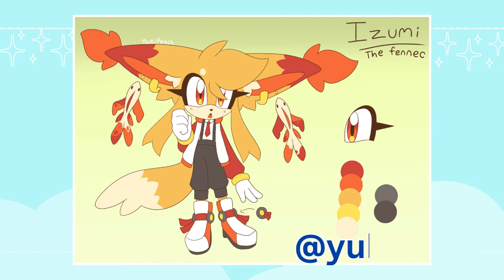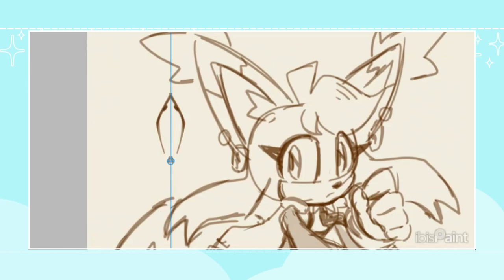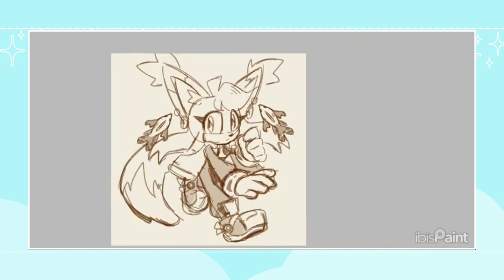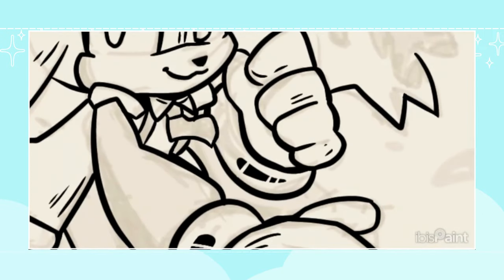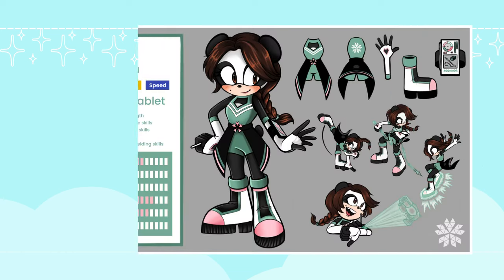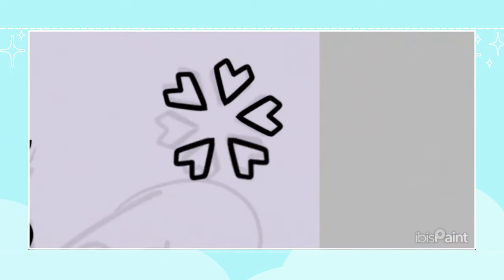I Drew YOUR Sonic OC's! (PT: 4)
What!? Part 4 is out and it hasn't even been a month, yet??? LOL! XD
Seriously, though, I've been feeling super motivated, lately, so what better way to capitalize on that than with another OC video! ^^ I'm super proud of these two pieces, and I hope they're also to your liking!

As always, thank you all so much for your continued support, and I'll see you soon! (hopefully, heh...)

Take care, and have an amazing day!

Signed
-Shi 🧡

✨ Izumi the Fennec Fox belongs to: @YukiPeachy
✨ Alayna the Panda belongs to: @MintyMido